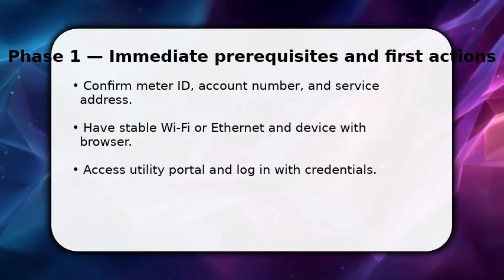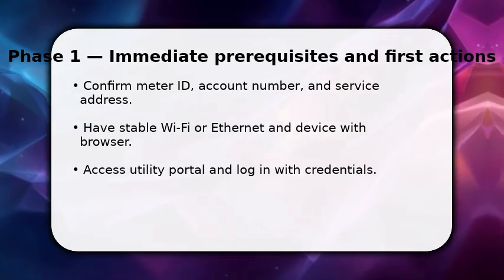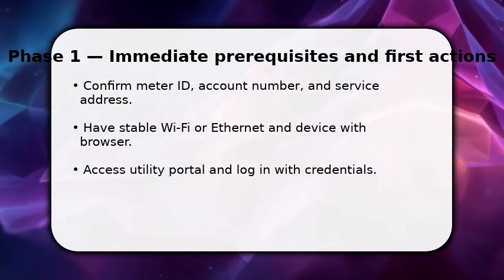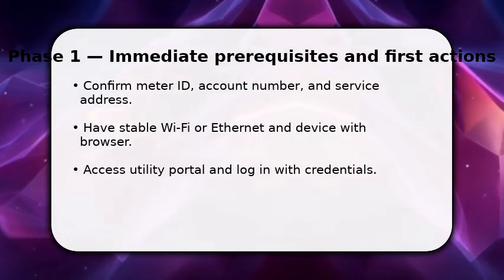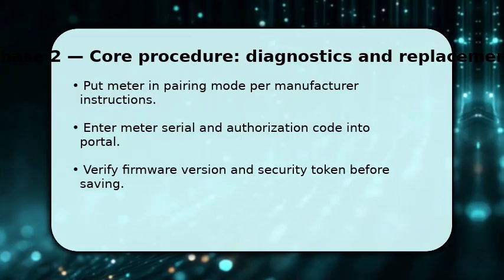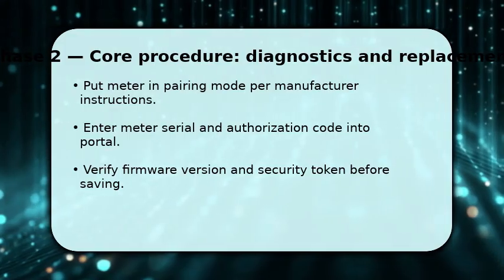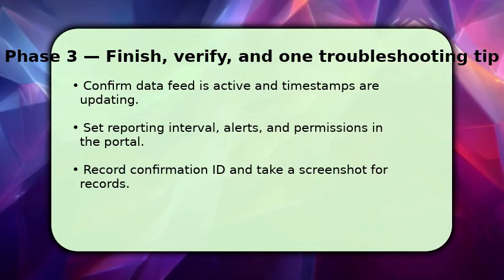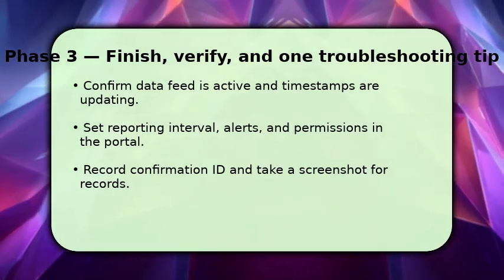How to Apply Meter Connection Online - Step by Step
How to Apply Meter Connection Online - Step by Step | 🔒 Surfshark VPN Deal — Stay private and secure. $1.99/mo + 3 Months Free ▸

Learn the detailed process of connecting your meter online in this comprehensive guide. Follow our step-bygy for a hassle-free experience, ensuring accurate billing and easy service management.

how to connect electricity, online utility connection, meter setup instructions, manage your meter online, electric bill accuracy, utility account access